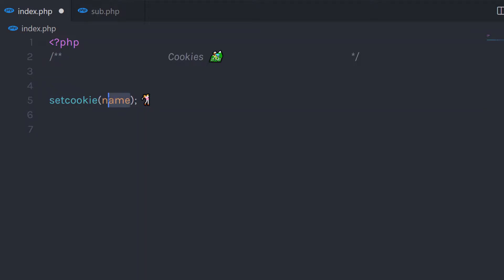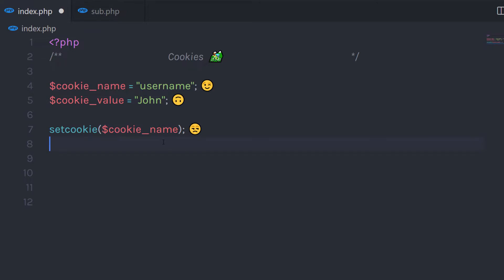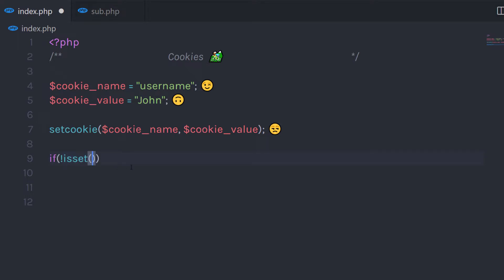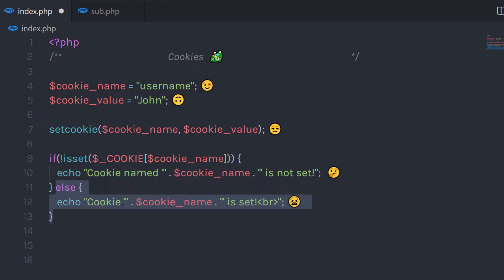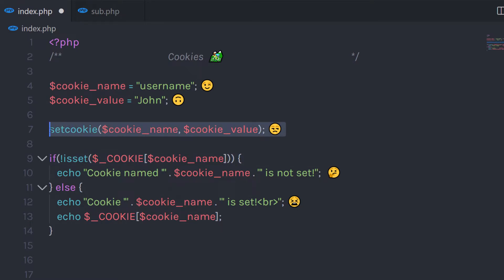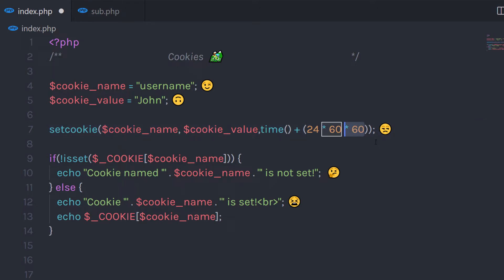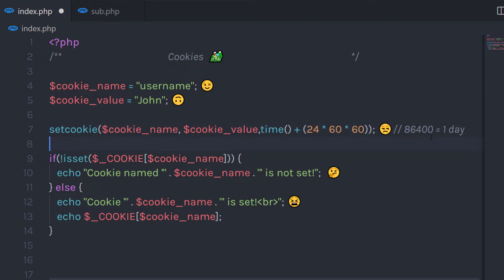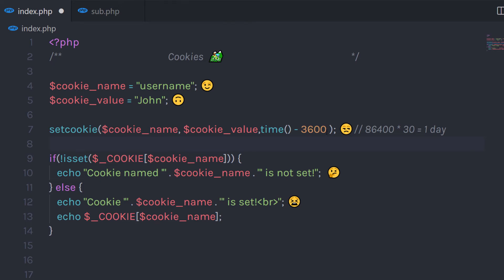What is Cookies & How to use it in PHP - In 5 Minutes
In this tutorial, we will talk about how cookies are created. We will learn how to create cookies and make them useful.